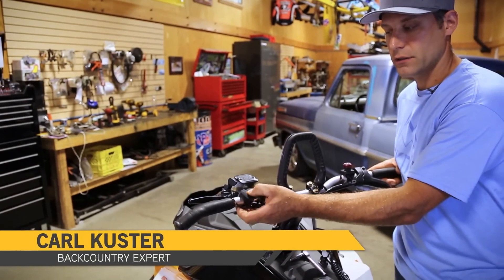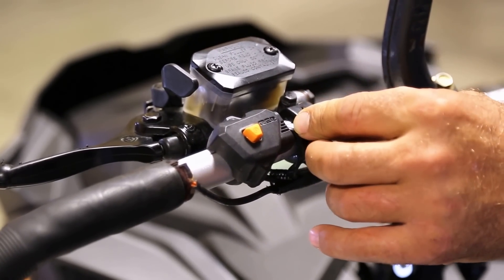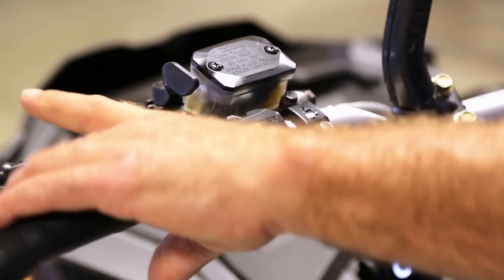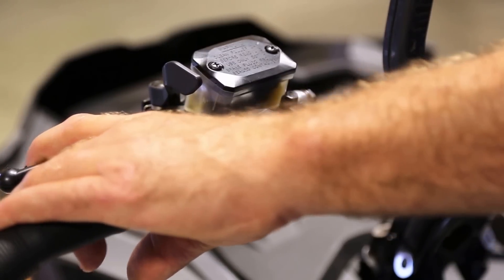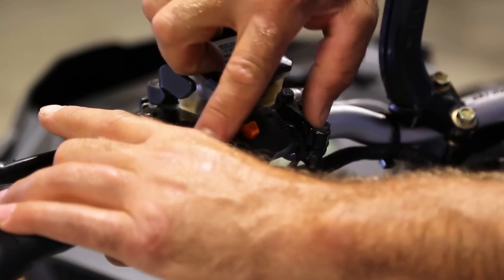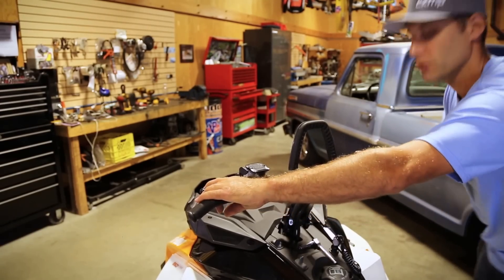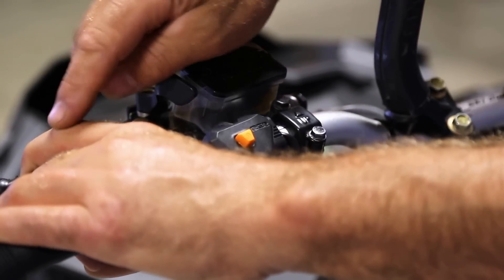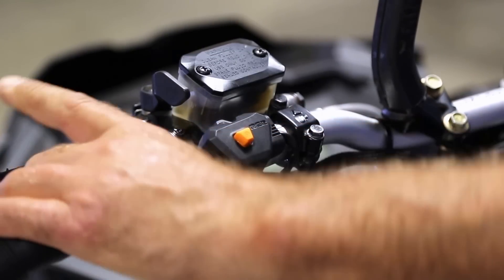Brake/RER button position with Carl Kuster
Ski-Doo Backcountry Expert Carl shows you how to place your brake lever and RER buttons on the handlebars for optimal control.

To get early access to Ski-Doo School videos, sign-up to receive Ski-Doo eNews

Follow Carl and his team on Facebook and Instagram @carlkustermtnpark